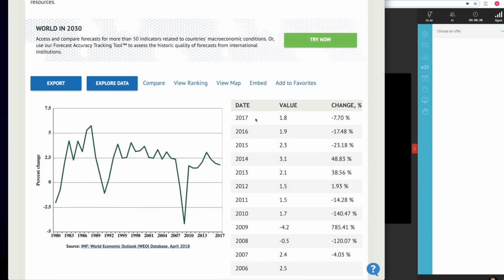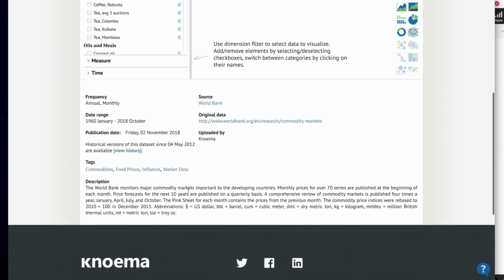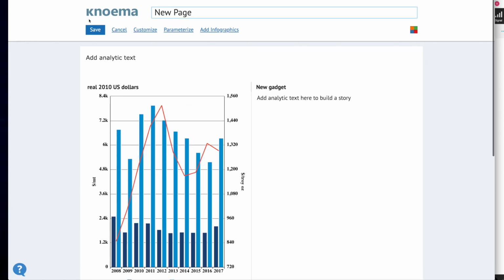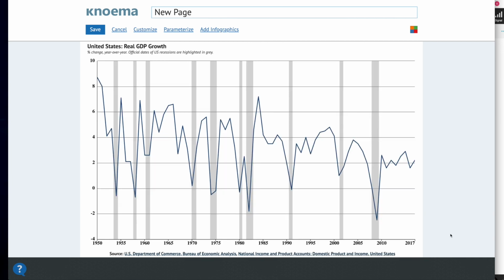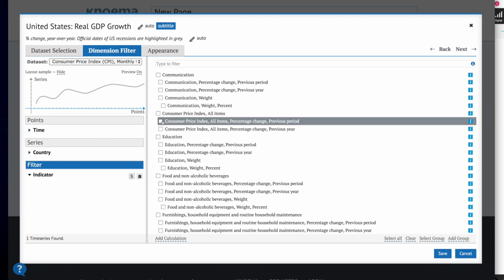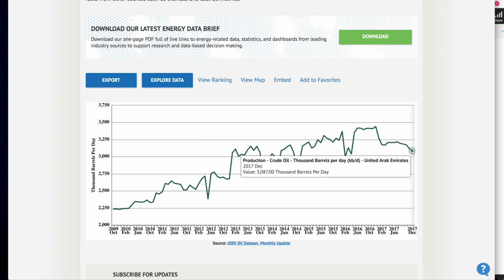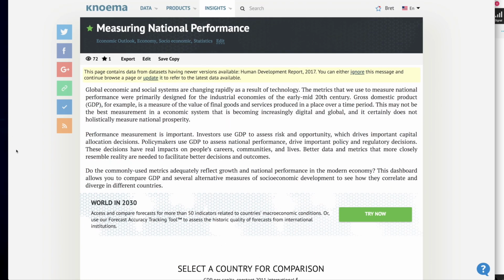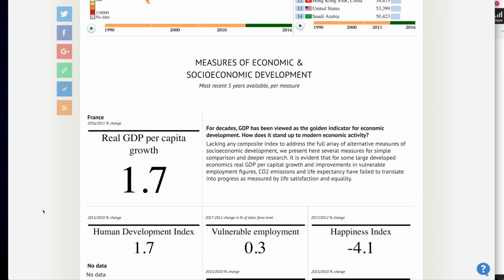Webinar Recording - Knoema Professional Walkthrough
This video is a screen recording from our November 2018 Webinar walking through how to use Knoema Professional.  The product demonstration begins at 4:31.